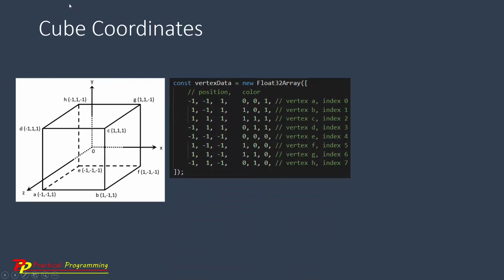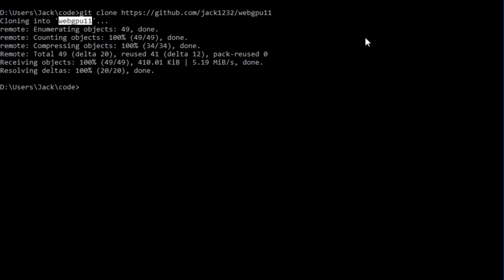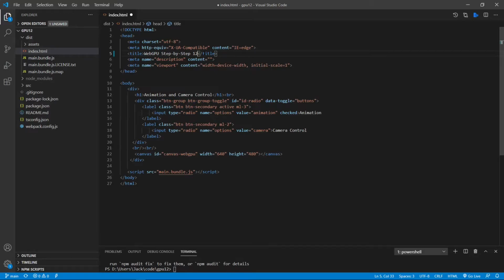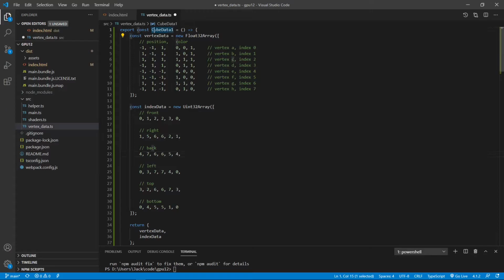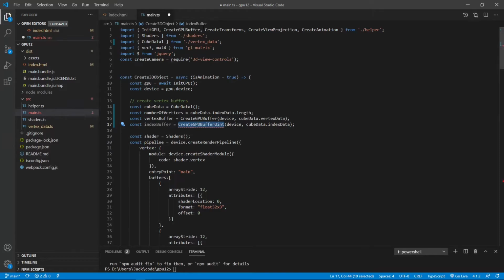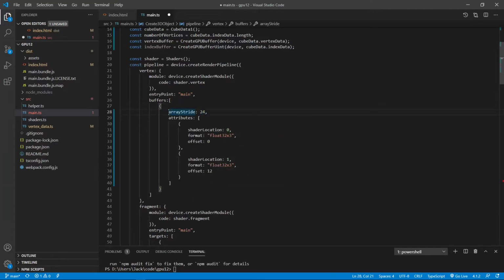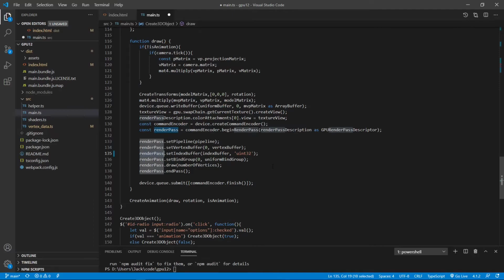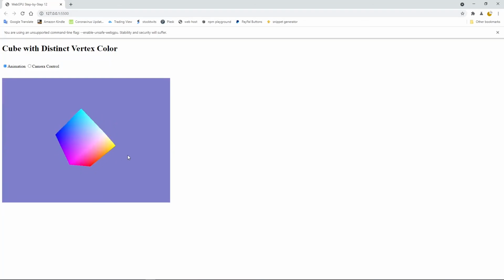WebGPU (12): 3D Cube with Distinct Vertex Colors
(code update: Recently, Chrome Canary made some changes to the WebGPU API: it no longer supports old pipeline format and old WGSL shader anymore. I have updated the code at GitHub.)

This is the 12th video of a video series about "WebGPU Graphics Programming Step-by-Step".  It shows how to create a cube with distinct vertex colors.

- 3D transformations, model, viewing, projection, and various coordinate systems.